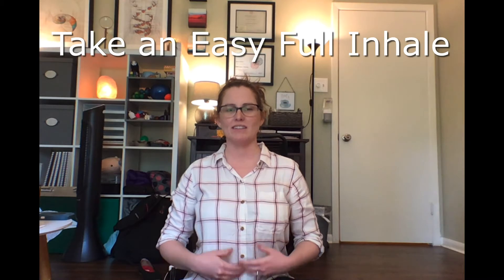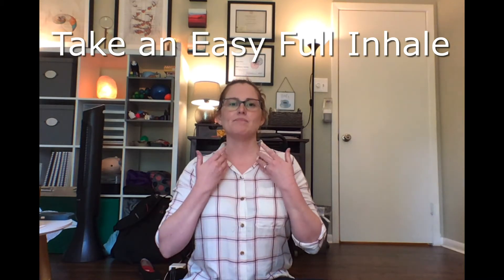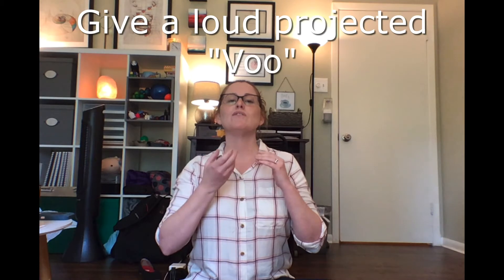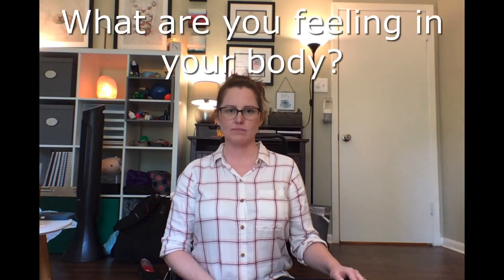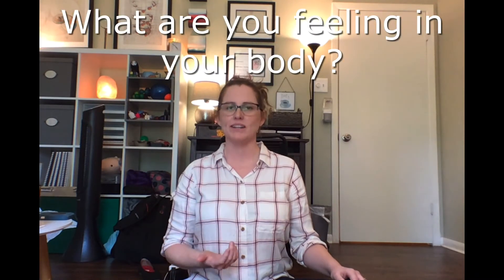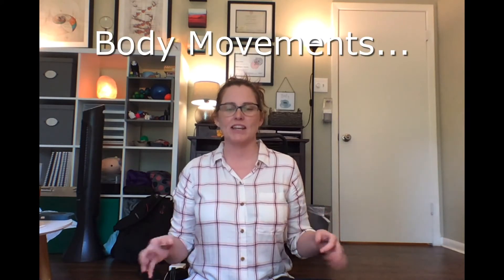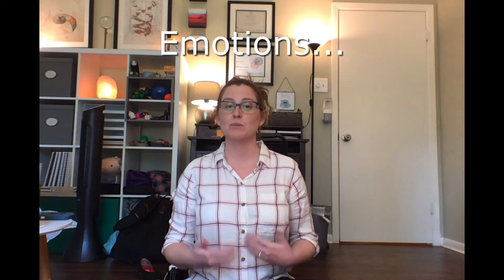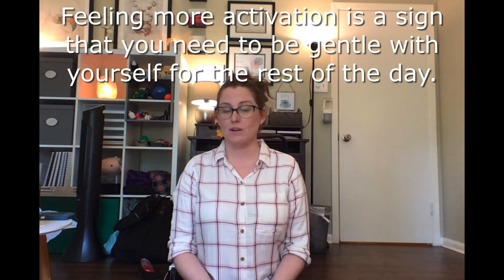Short Voo Breath Demo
This is a helpful mindfulness tool to use when feeling overwhelmed, dissociated, panicky, anxious, or if your stomach is in knots.